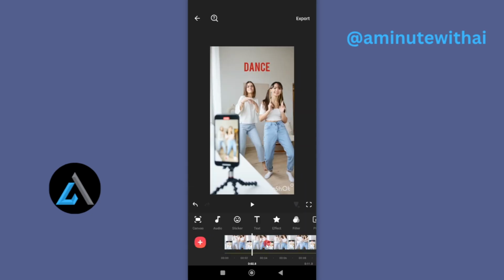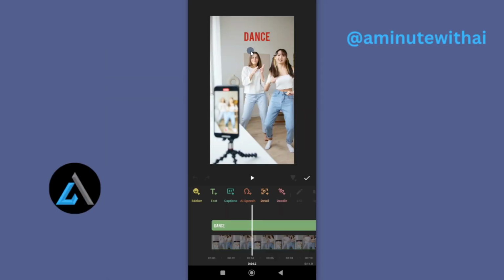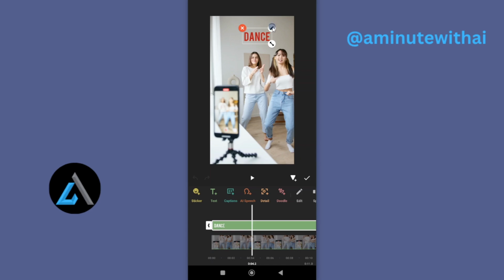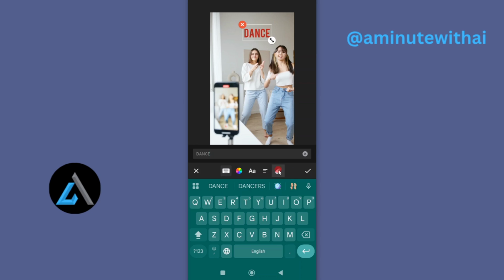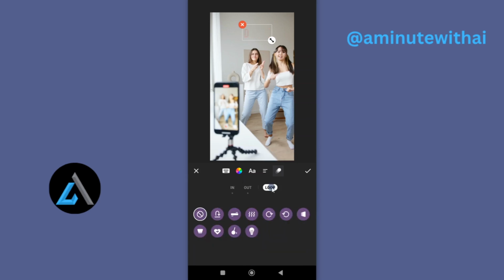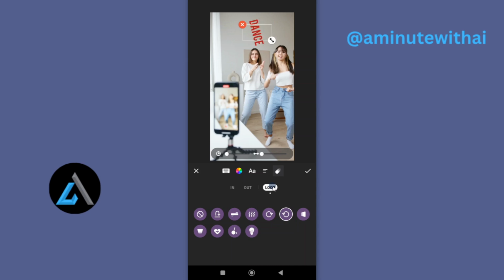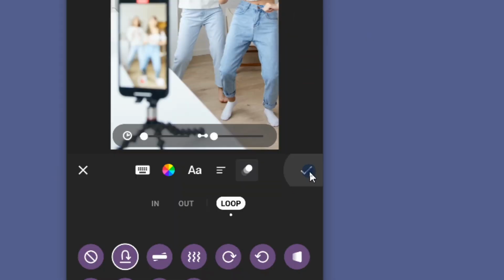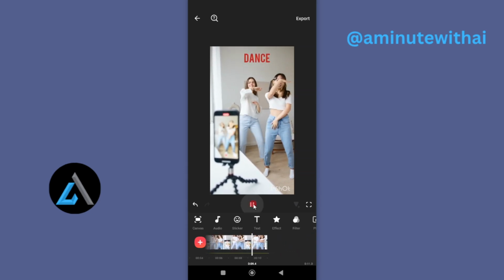How To Animate Text On Videos Using InShot Video Editor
Want to make your videos more engaging with animated text? In this tutorial, learn how to animate text on videos using the InShot video editor—perfect for intros, captions, and creative storytelling.